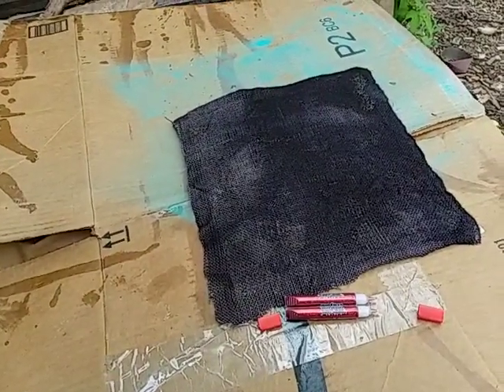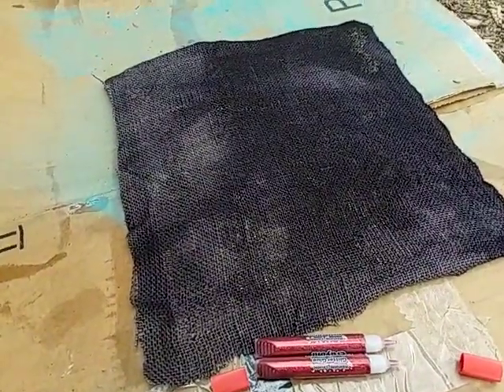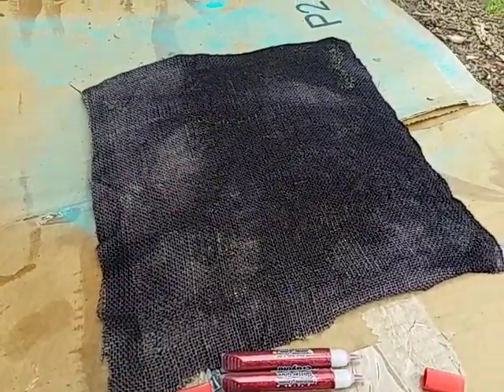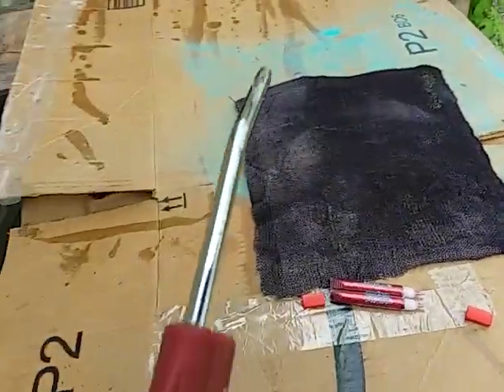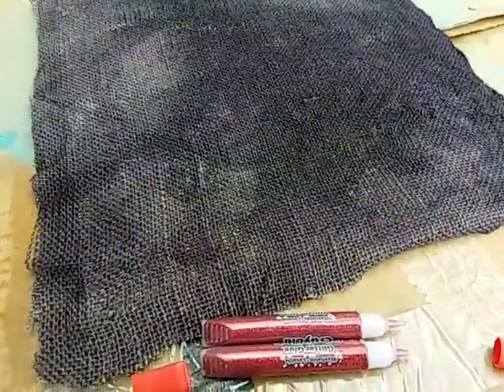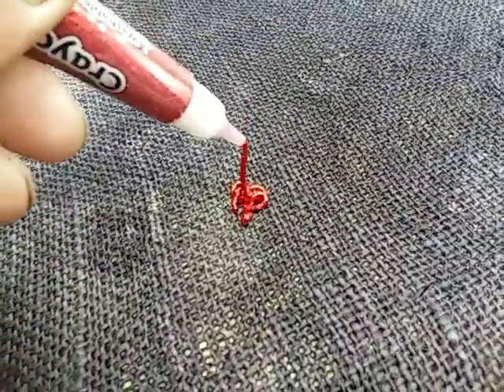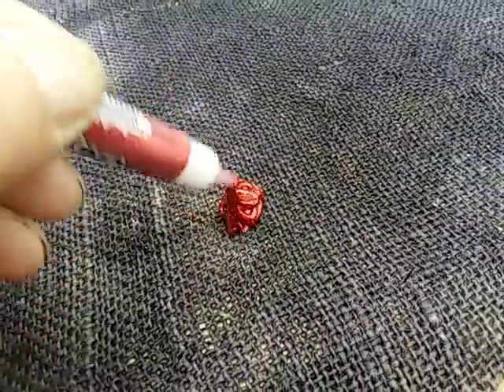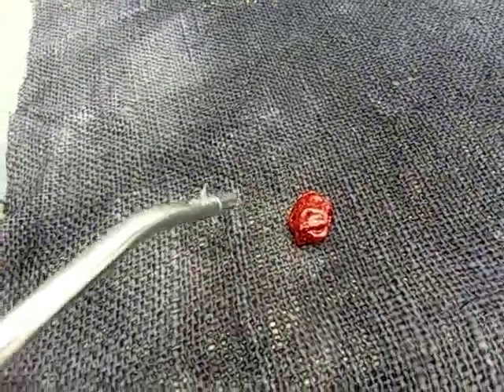Burlap and glitter glue blow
Art production, by Thomas Murn